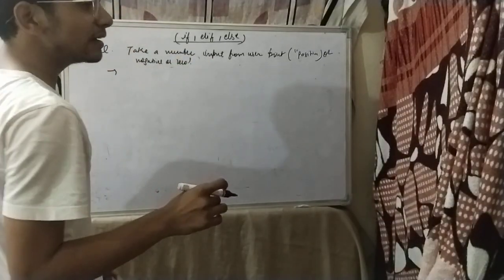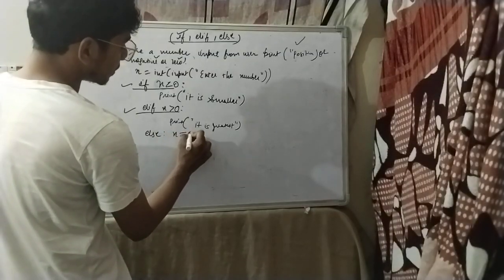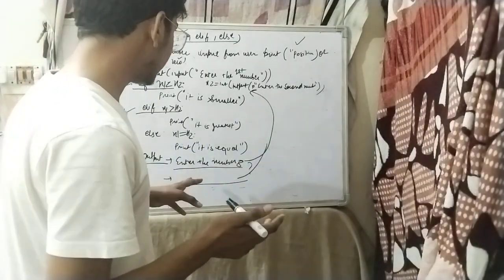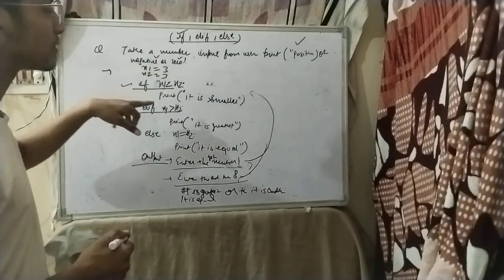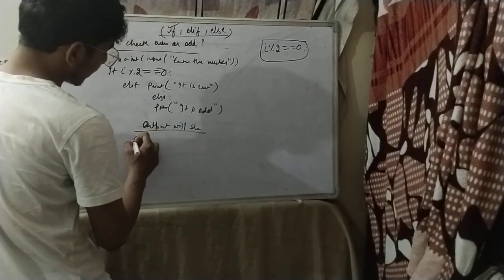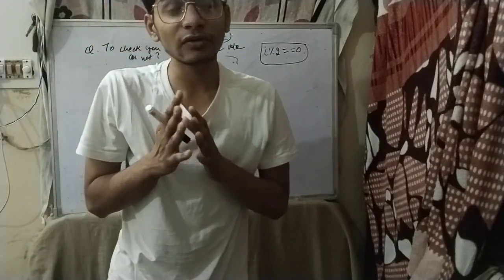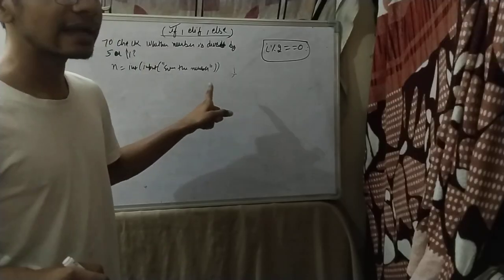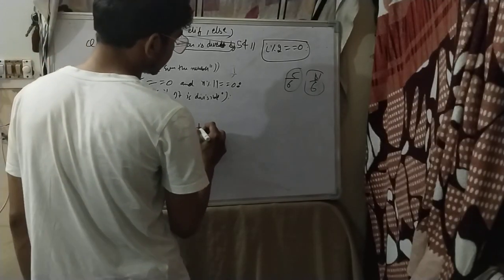Python if else explanation